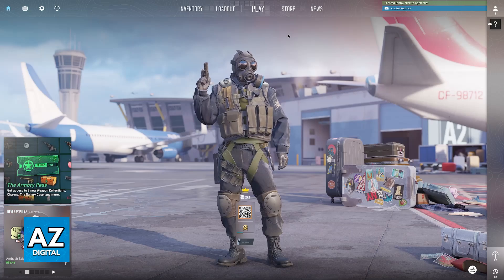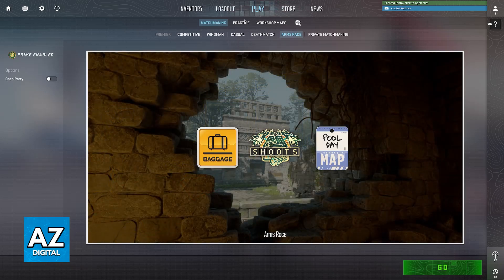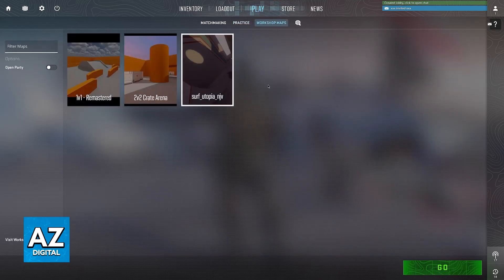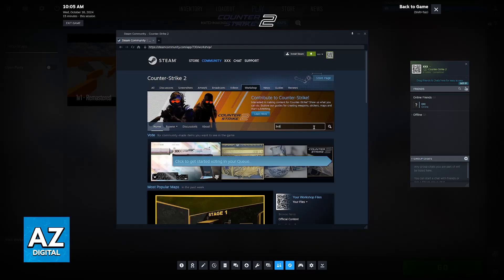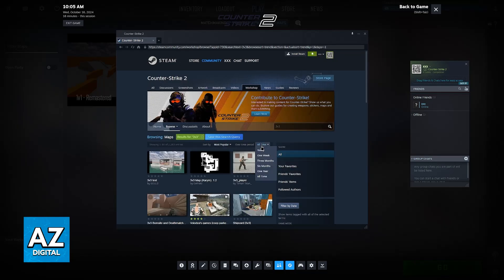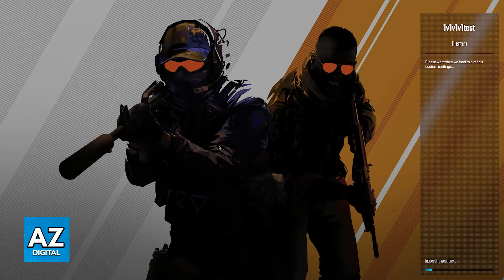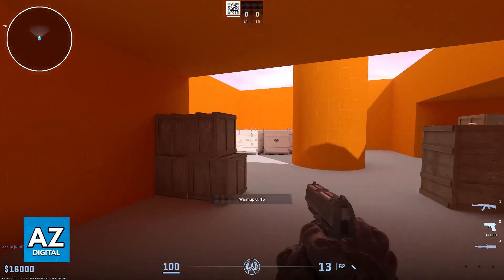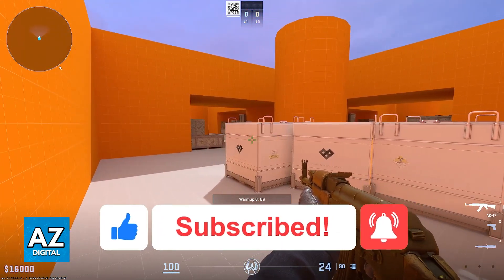How To Play 3v3 in CS2 with Friends (2025) - Step by Step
In this video I will clear your doubts about how to play 3v3 in cs2 with friends, and whether or not it is possible to do this.